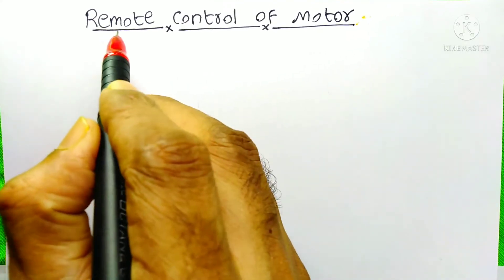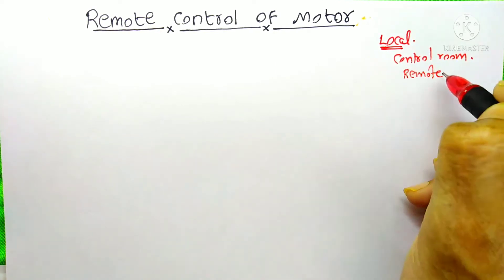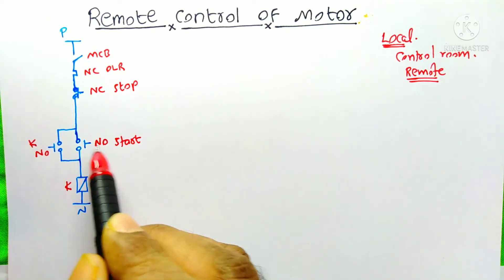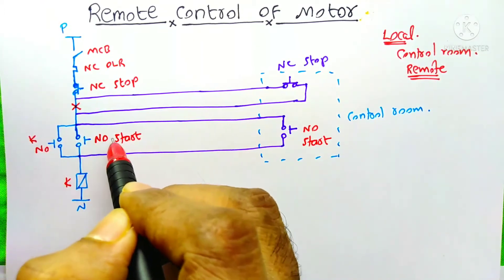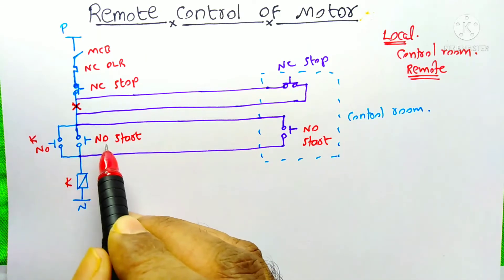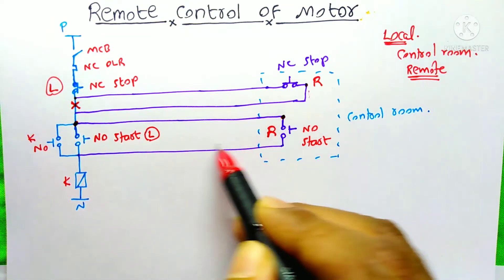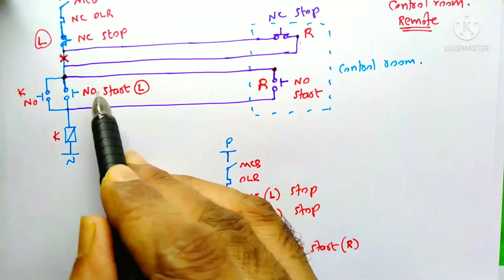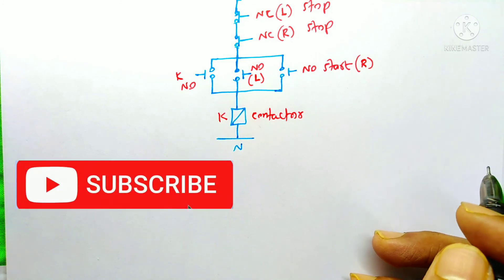How to control motor remotely | Control wiring of motor | Motor safety | Electrical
How to control motor remotely